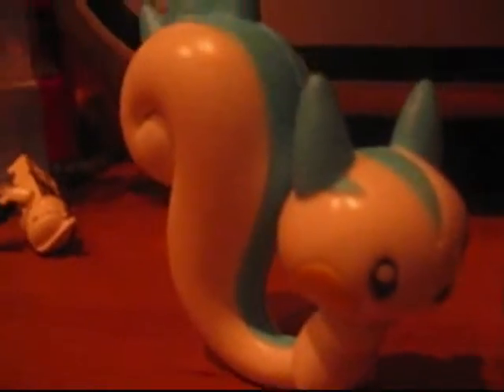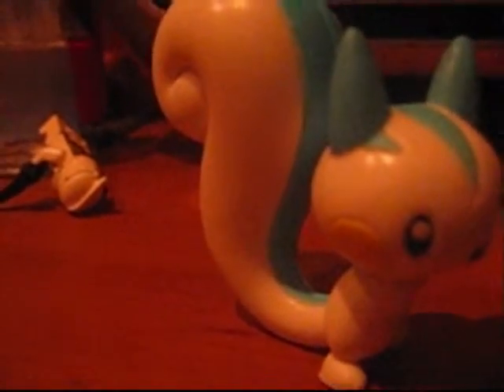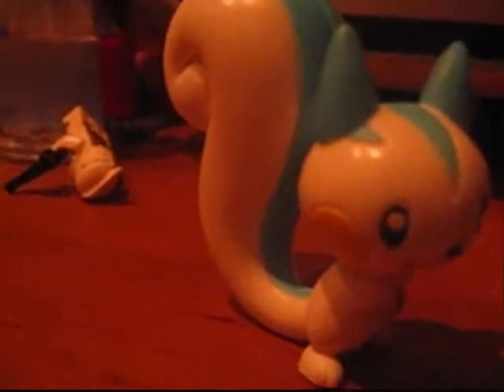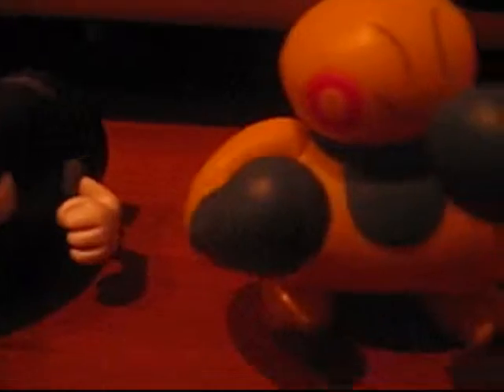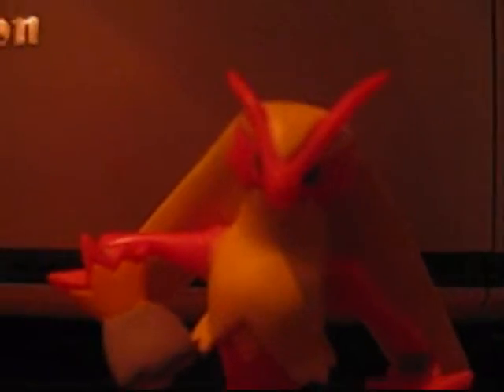Toy Wars Episode 29- The iPod Toy War Character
I kind of got the idea from The iPod Human.